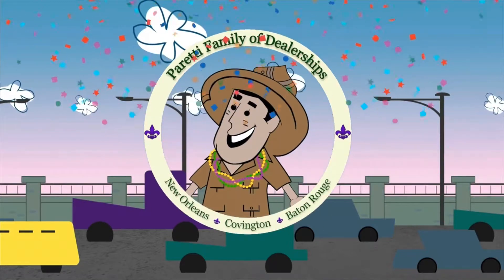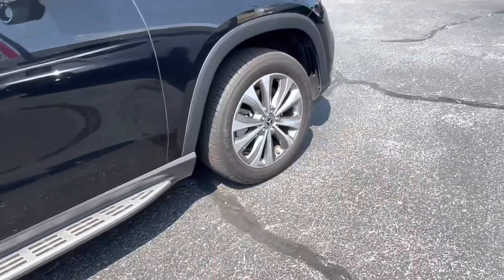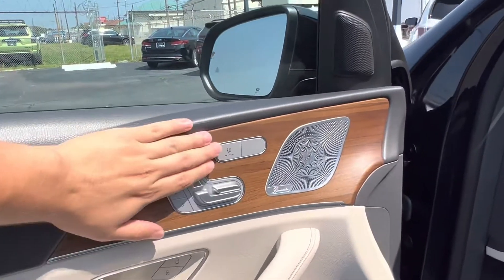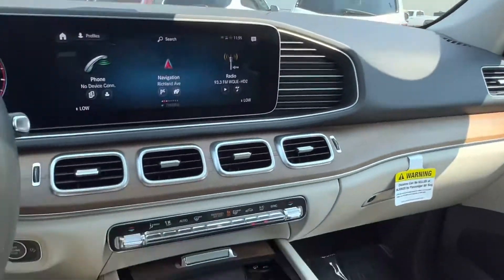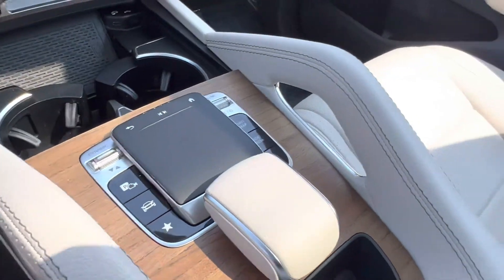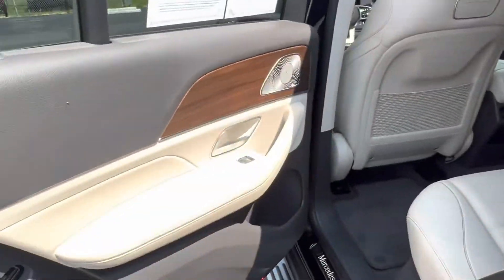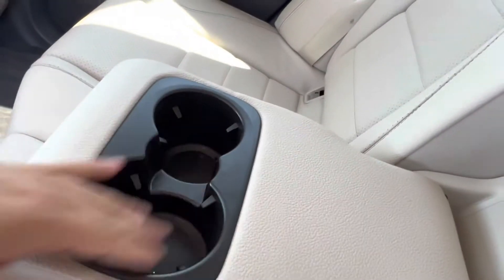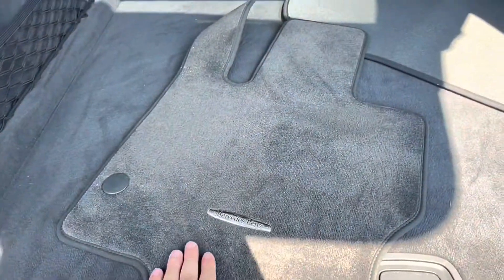Pre-Owned 2020 Mercedes-Benz GLE 350 4MATIC® Stock#- B1134A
EXTERIOR:
Black
DRIVETRAIN:
All Wheel Drive 4MATIC
INTERIOR:
Macchiato Beige/Magma Gray
TRANSMISSION:
9 Spd Automatic
ENGINE:
2.0L I4 Turbo
FUEL EFFICIENCY:
19 CITY / 26 HWY
MILEAGE:
31,031
PRICE:
$52,990